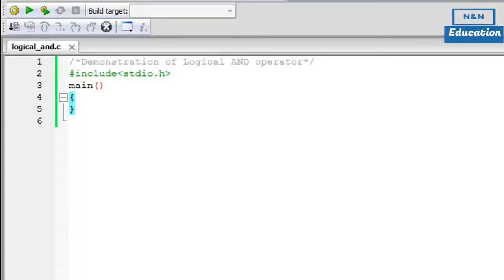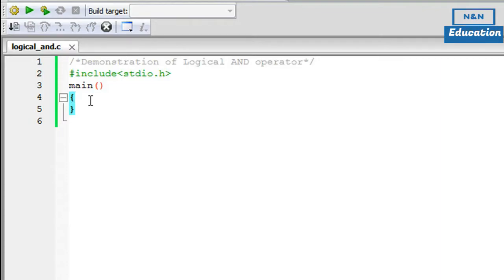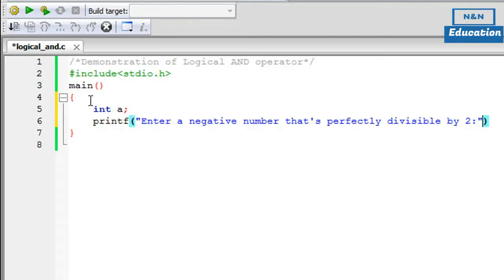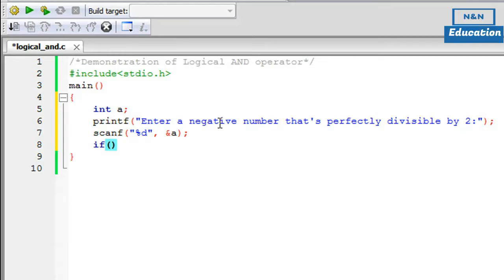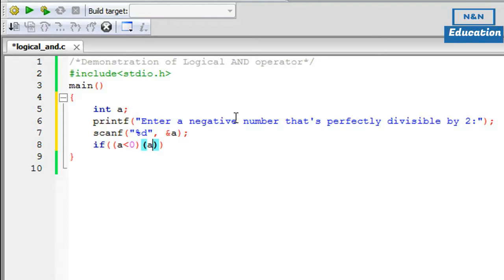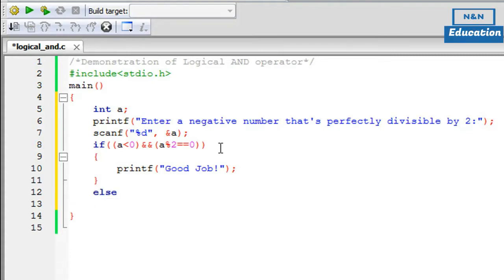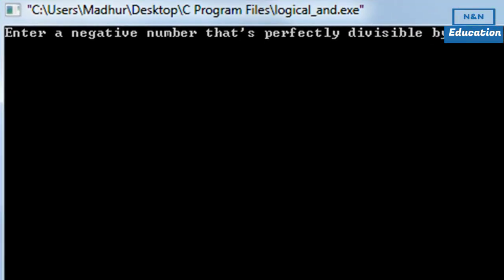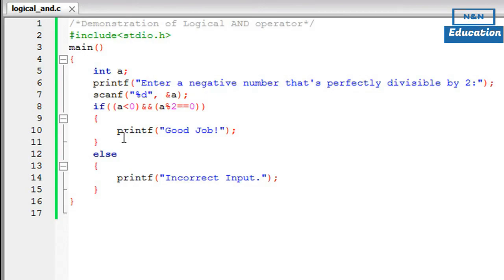C Programming Tutorial No 21-The Logical AND Operator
In this video we understand the concept of The Logical AND Operator in C Programming Language .